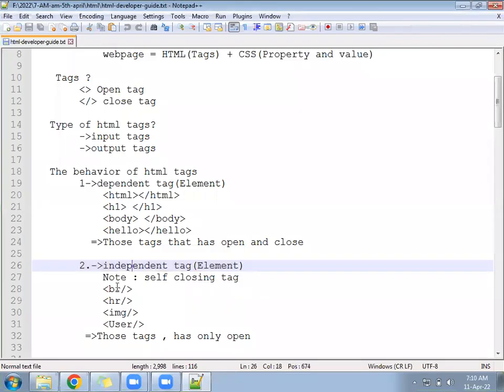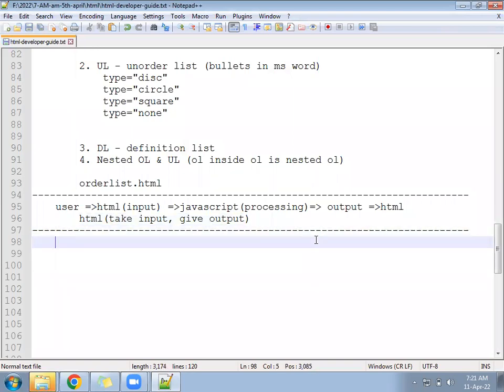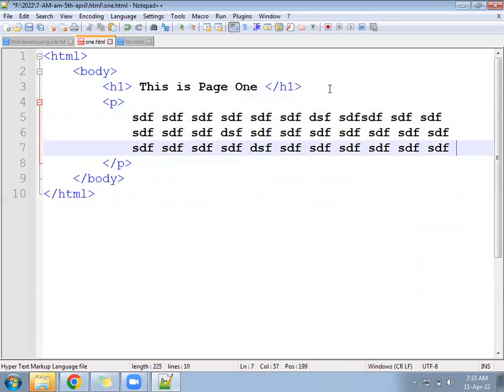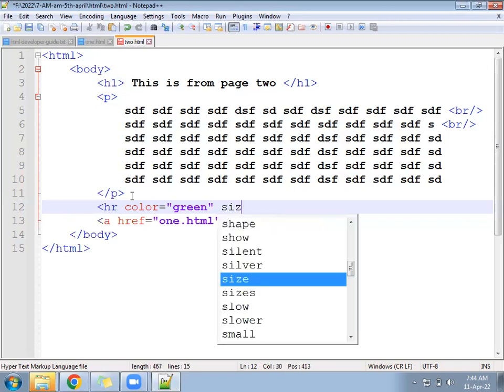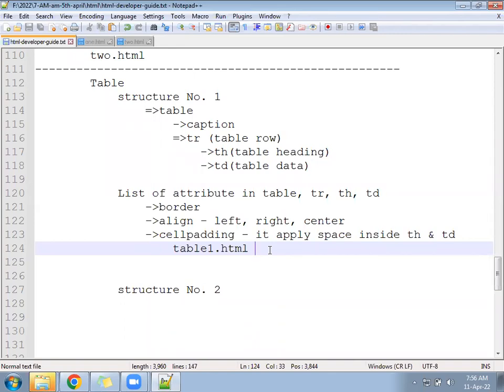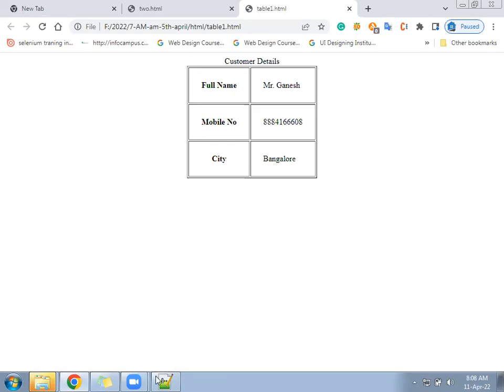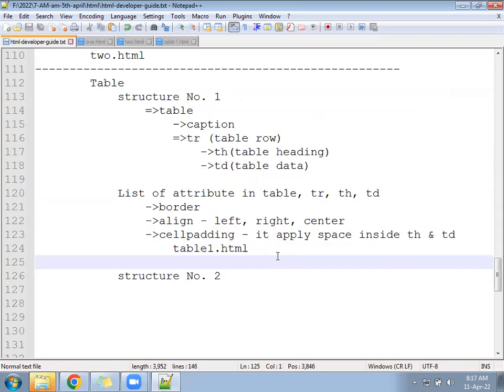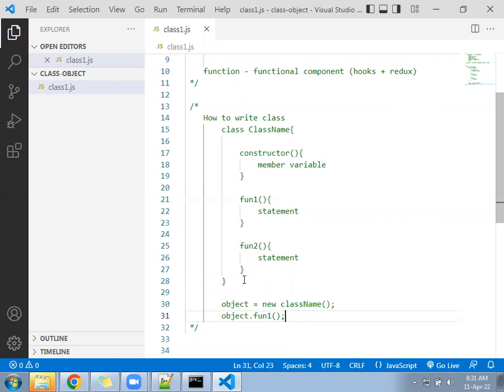HTML CLASS 4